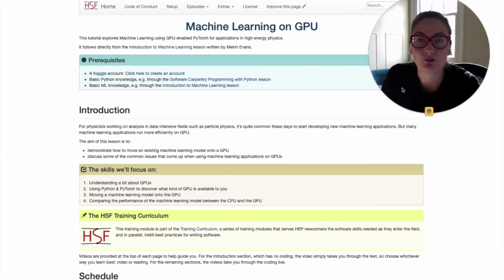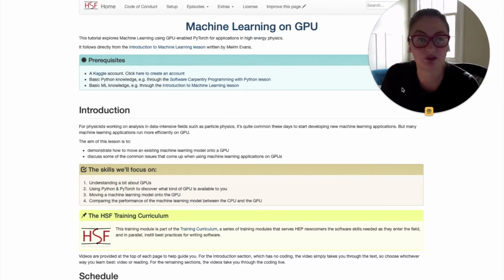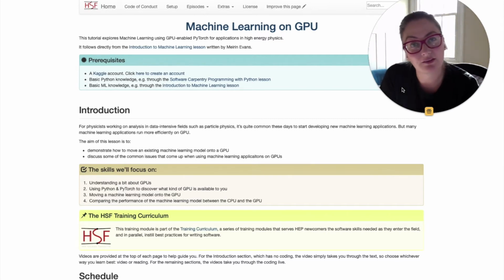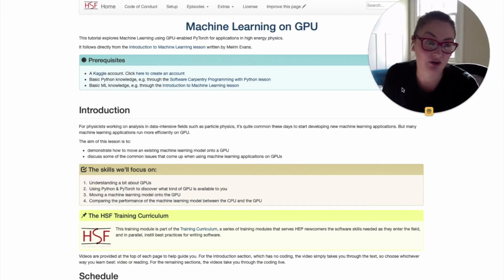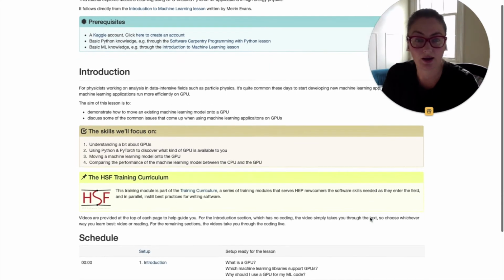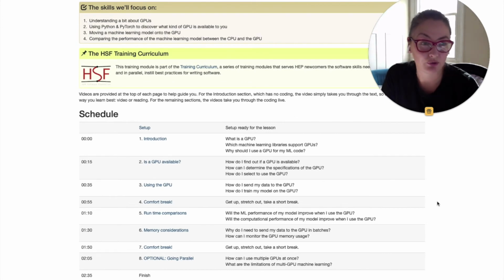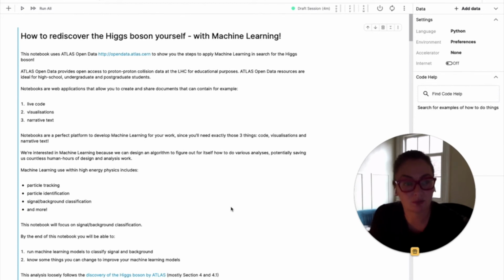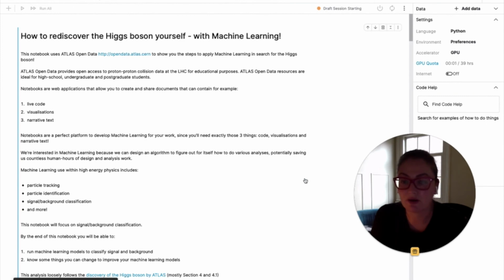Machine Learning on GPU 0 - Setup